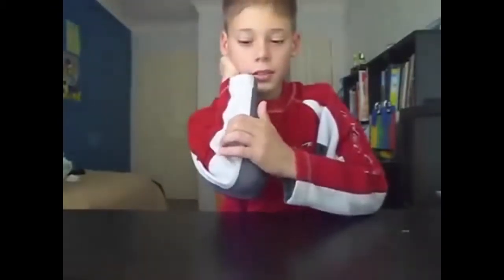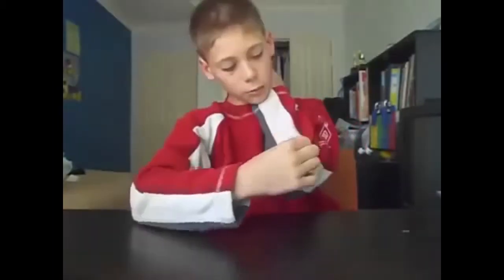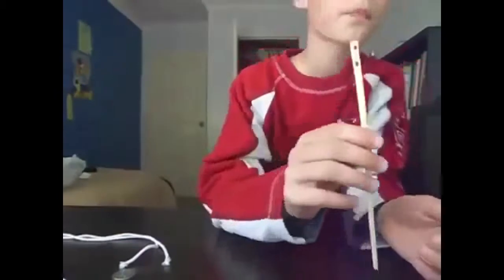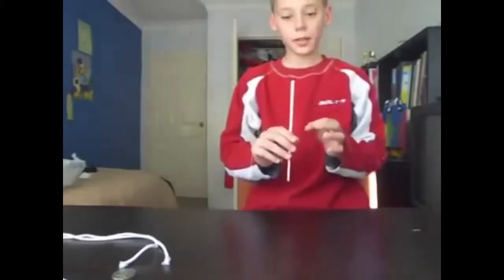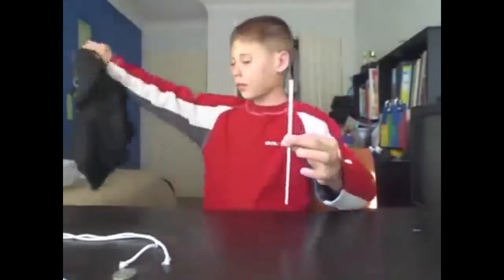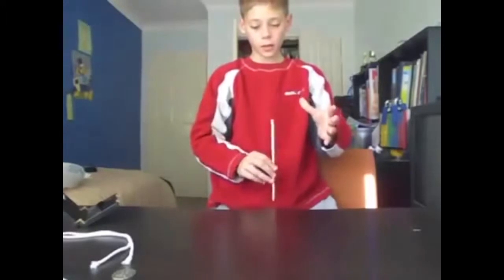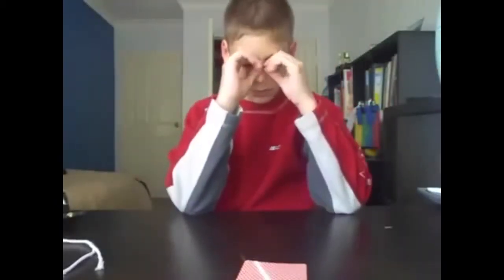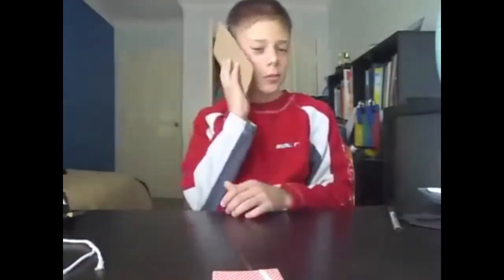Famous magic tricks revealed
This video is a compilation of a few of the most popular magic tricks revealed